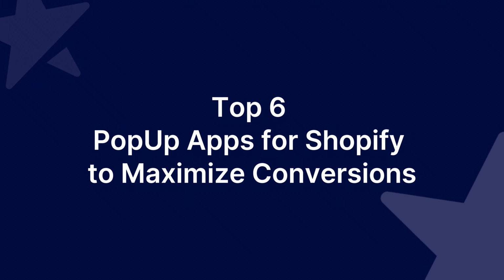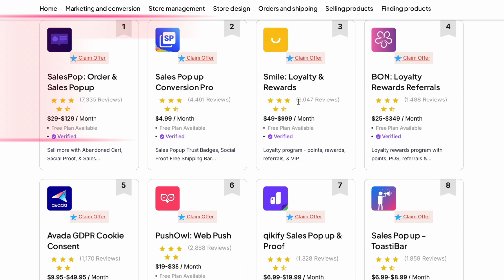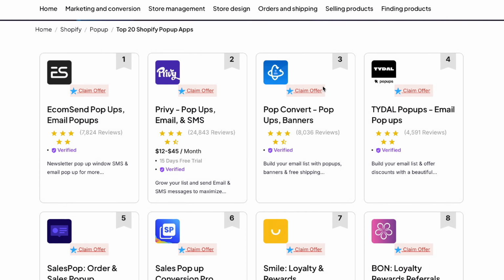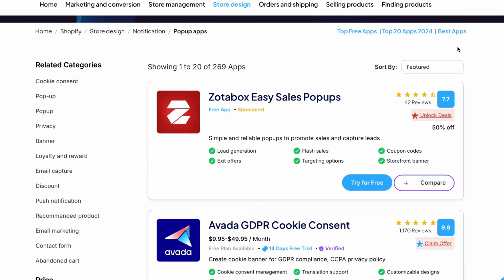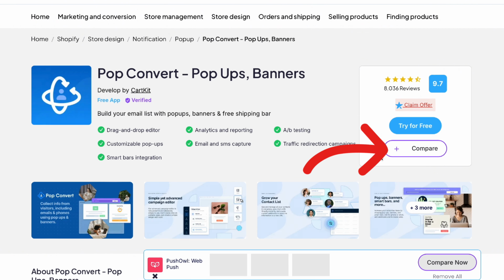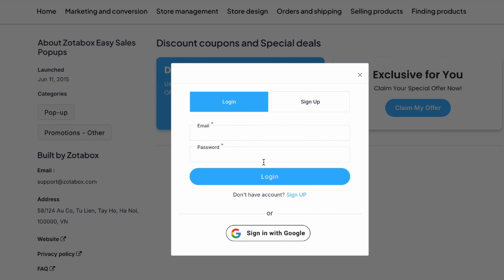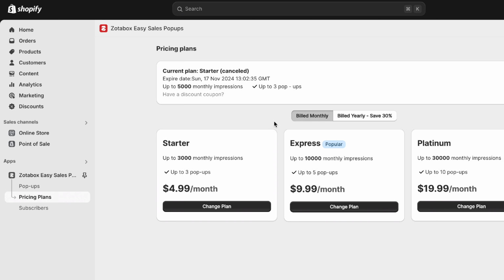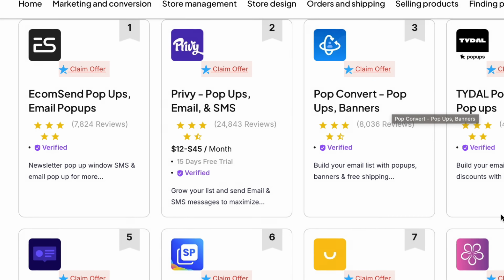Top 6 Pop-Up Apps for Shopify in 2024 | Boost Conversions with the Best Tools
Welcome to Taranker’s YouTube channel! In this video, we showcase the top 6 pop-up apps for Shopify to help you maximize customer engagement and conversions. From free options like Sales Pop and PushOwl to premium apps like TIDAL Pop-Ups and Zotabox, we’ve got you covered. Learn how to compare apps using Taranker’s AI-powered tools and unlock exclusive deals to enhance your store’s performance. Watch now and start boosting your Shopify store today!

Chapters:
0:00 Introduction
0:22 Top Free Pop-Up Apps for Shopify
0:43 Top 6 Apps for 2024, trending Shopify apps
1:08 Best 6 Pop-Up Shopify Apps of all time
1:23 Compare PushOwl vs Pop Convert
1:38 How to Unlock Exclusive Deals with Taranker
2:23 Conclusion